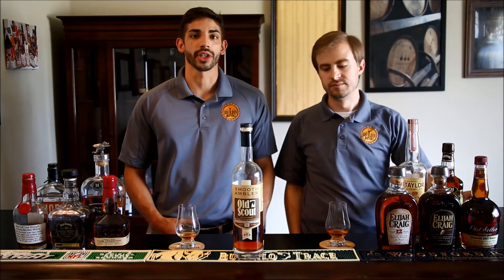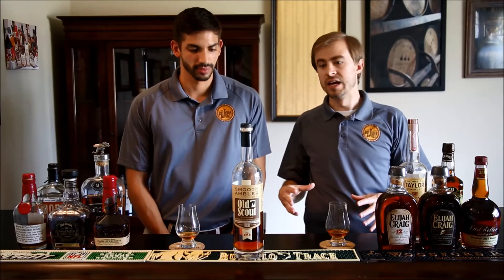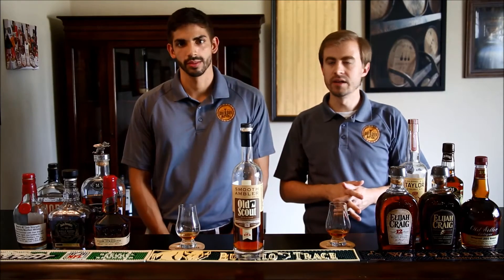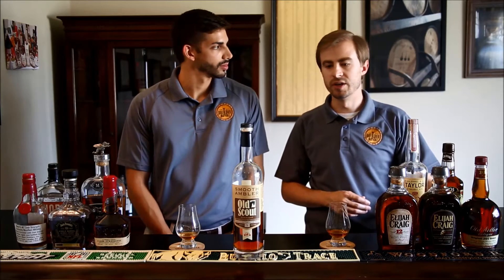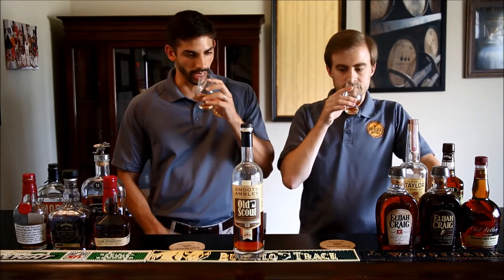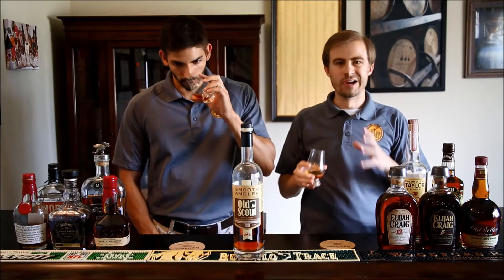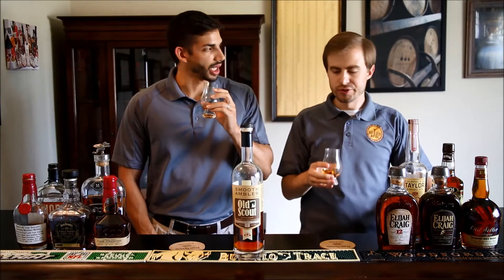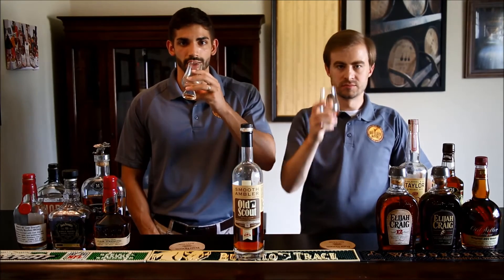Bourbon Brothers Review No. 128 | Smooth Ambler Old Scout 7 year old bourbon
Gaven and Jeff Review Smooth Ambler Old Scout 7 year old bourbon

Check us out on twitter at @BourbonBReviews and